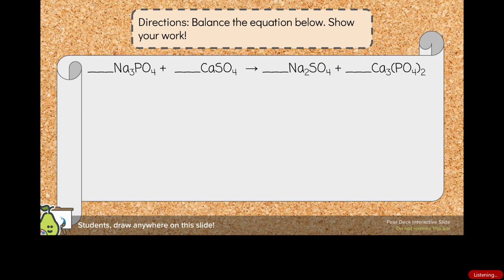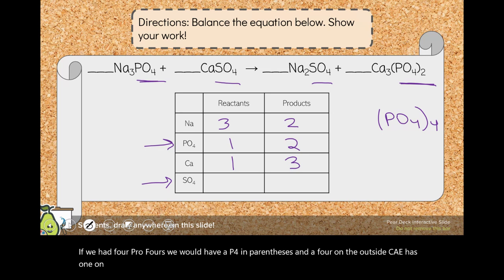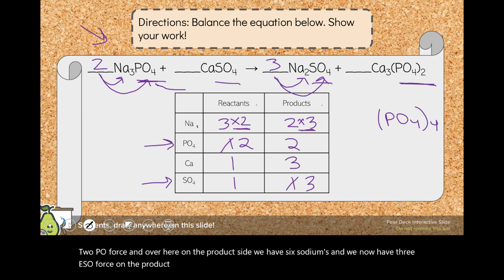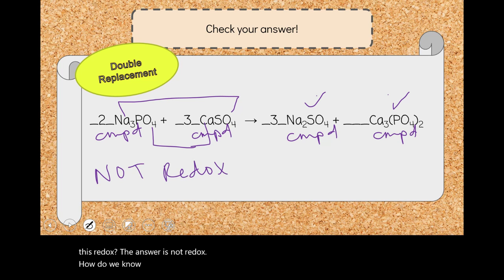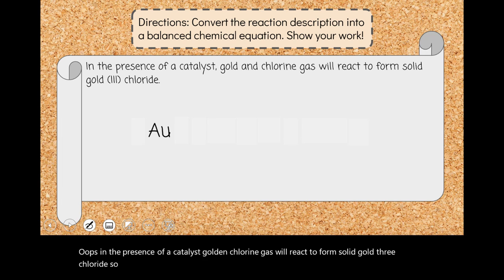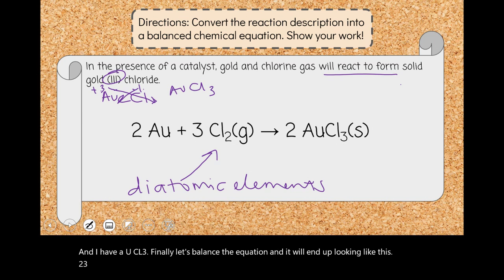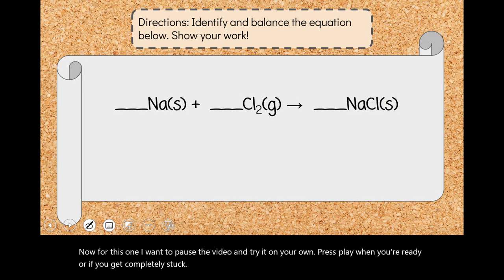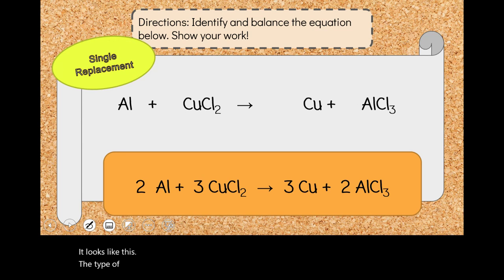Identifying and Balancing Reactions: Extra Practice!